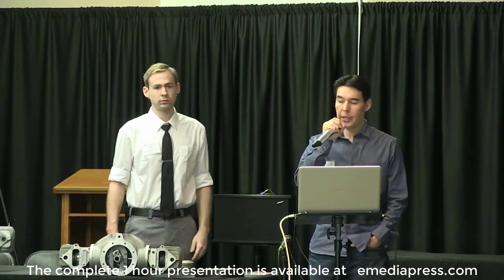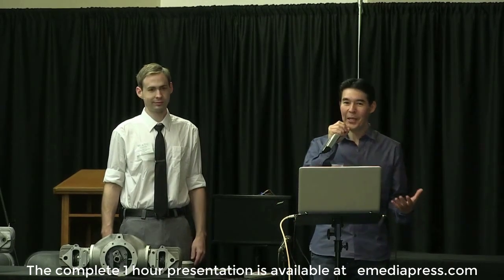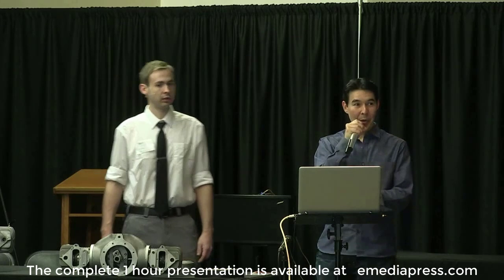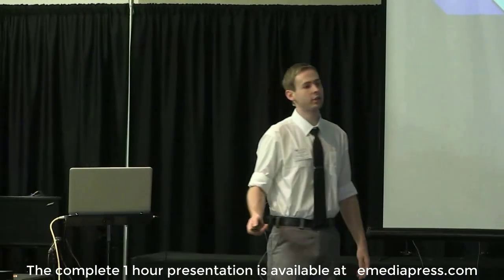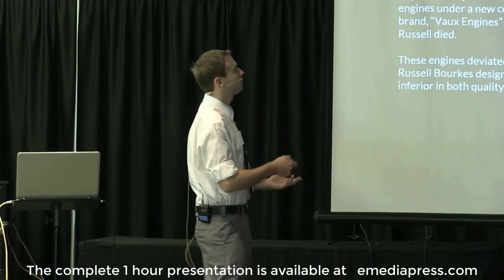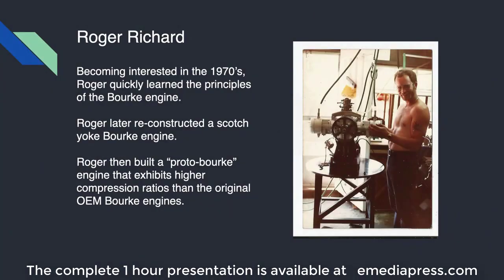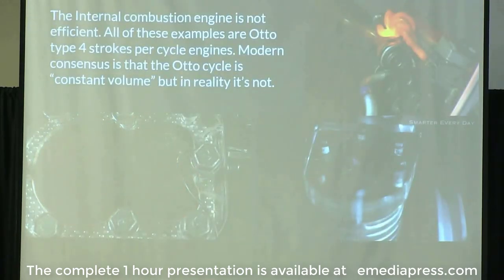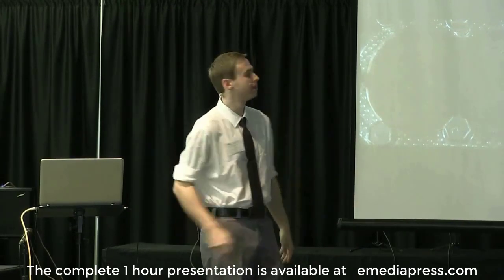2021 Preview - The Bourke Engine by Sky Huddleston